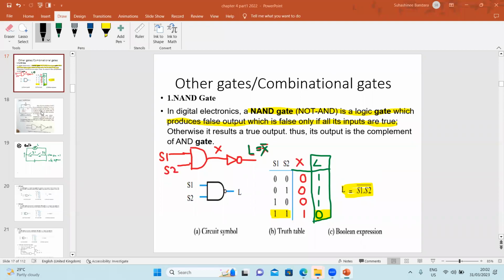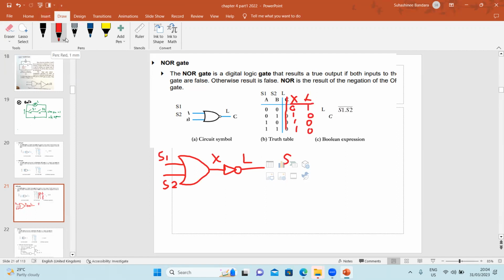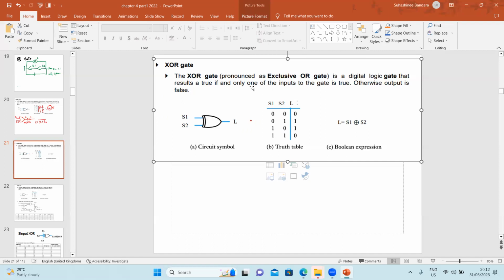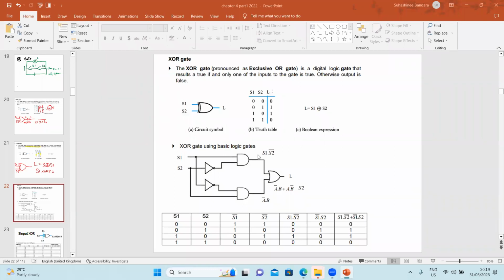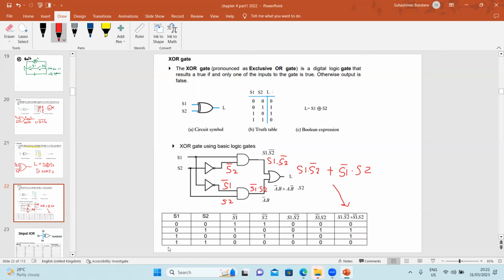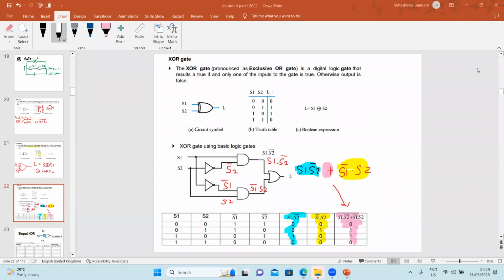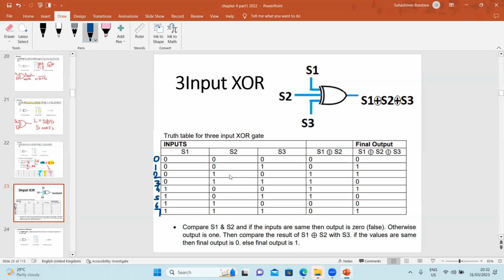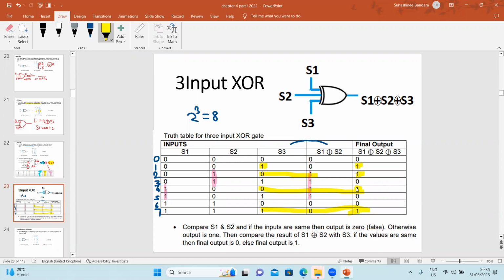Chapter 4 Logic gates #4 Combinational circuits NAND,NOR,XOR gates and truth table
#4 Combinational circuits NAND,NOR,XOR gates and truth table